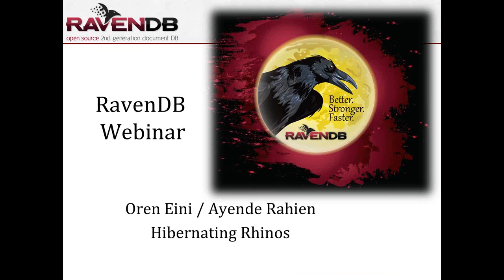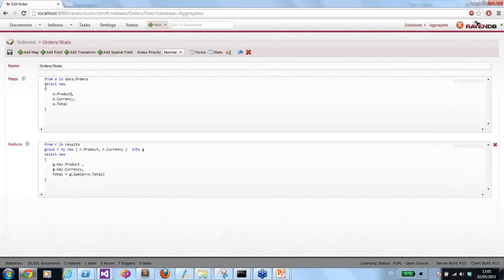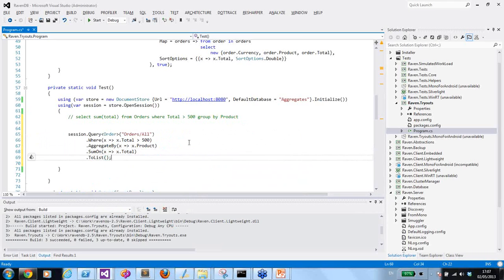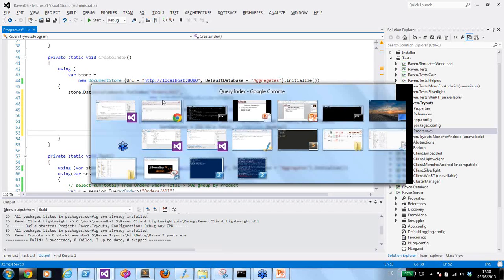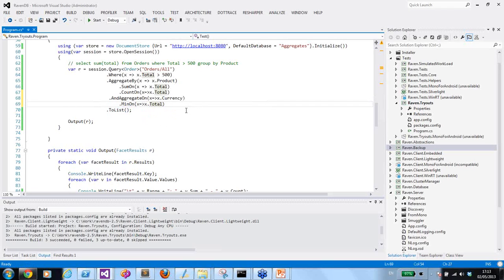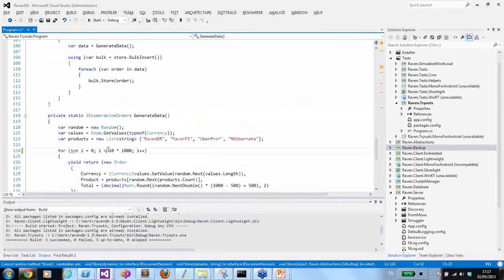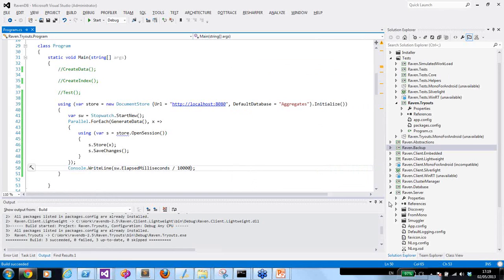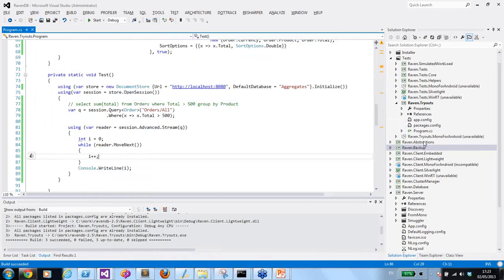State of the Raven: Dynamic aggregation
Discussing new 2.5 feature, Dynamic Aggreagtion